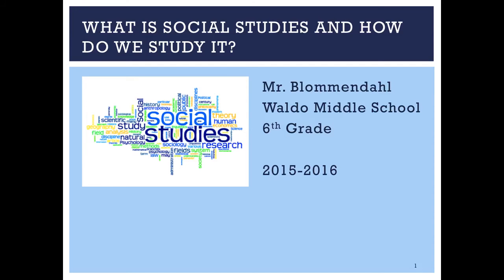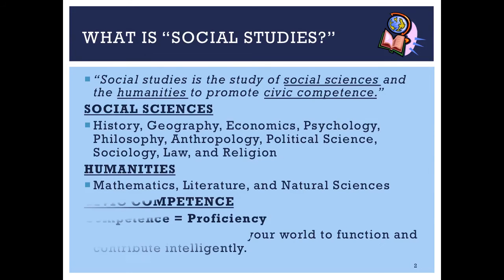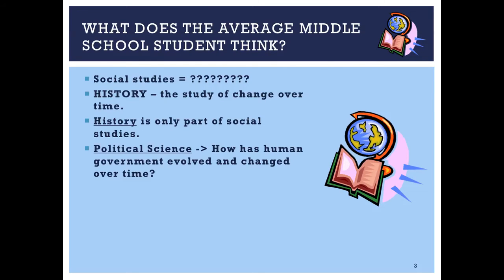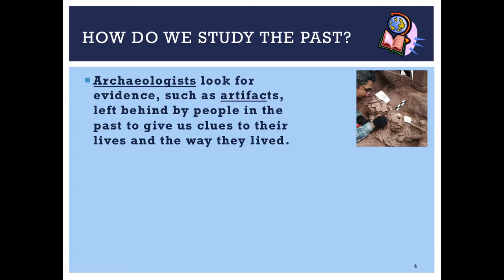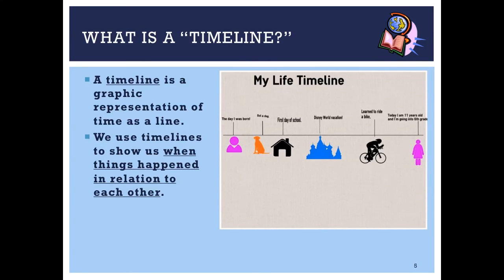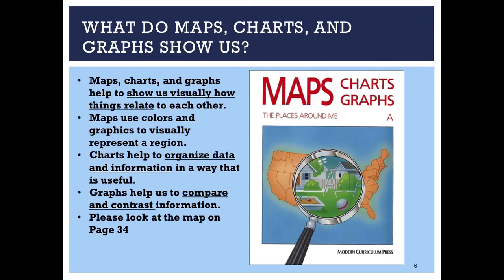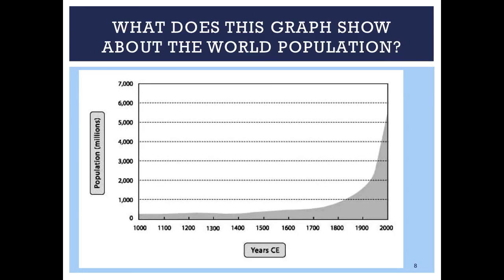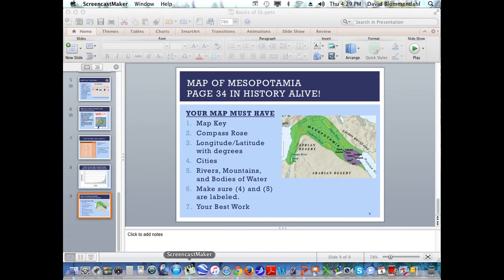Basics of Social Studies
What is social studies, and what terms and methods do we use to describe it?